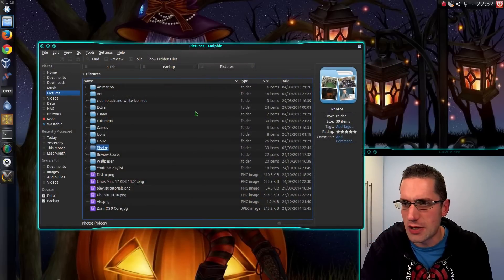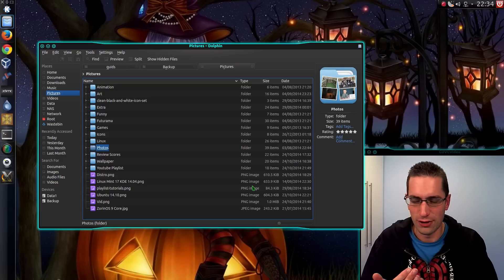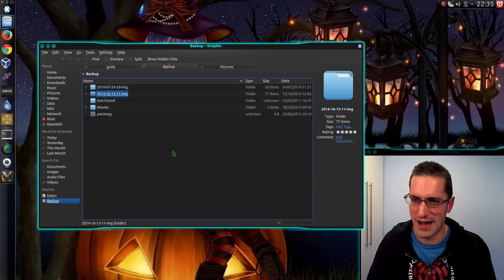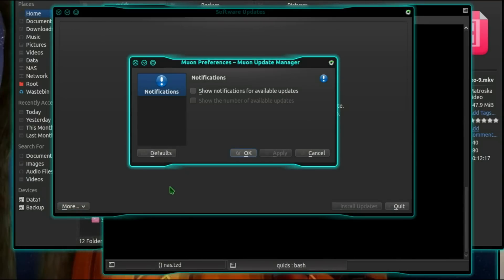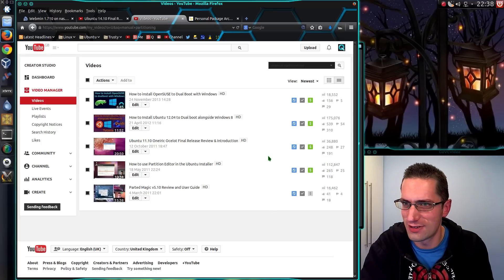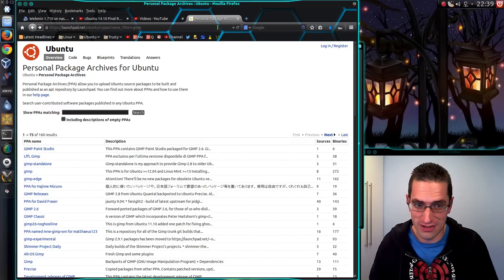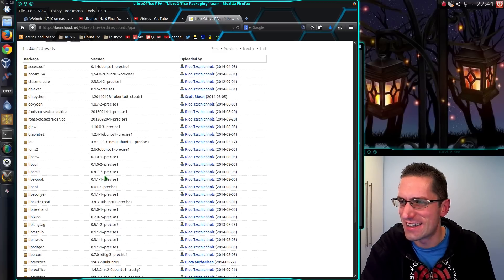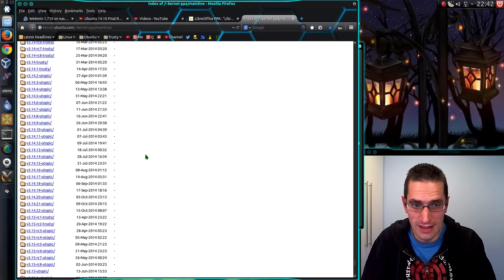The Risks with Upgrading Ubuntu and Alternatives to Upgrading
As with any OS there are risks with rushing to be on the bleeding edge, are your documents going to survive? What will happen if the upgrade fails?
I discuss the reasons you may want to hold back, and some things to do in order to avoid loosing precious data.
I also discuss an alternative to upgrading with adding repositories to your existing install in order to keep certain applications up to date.